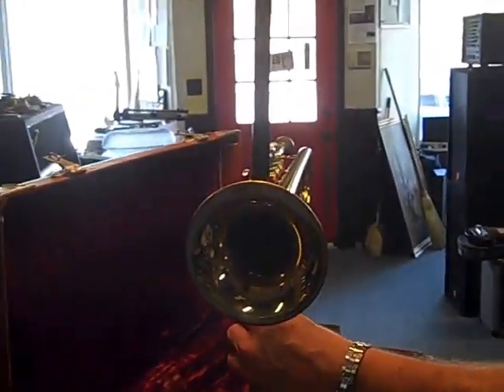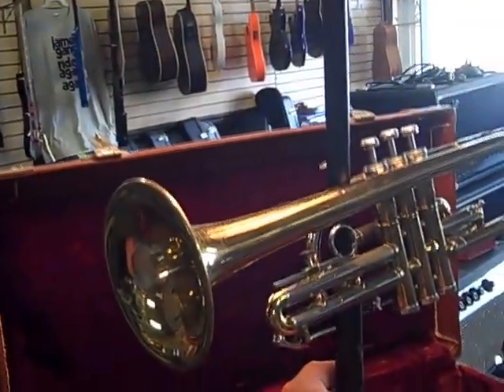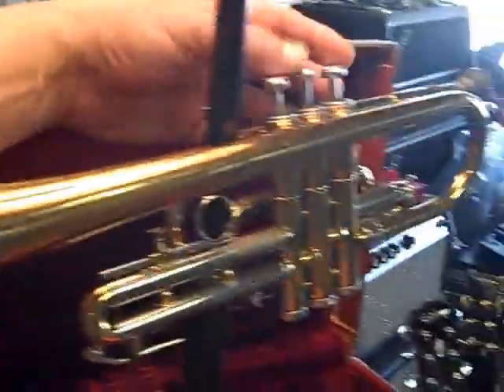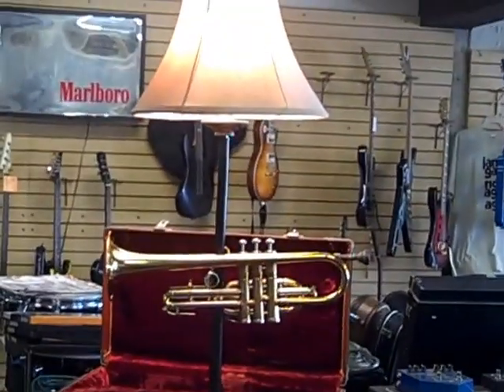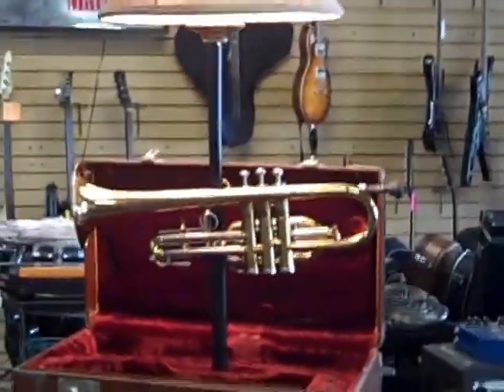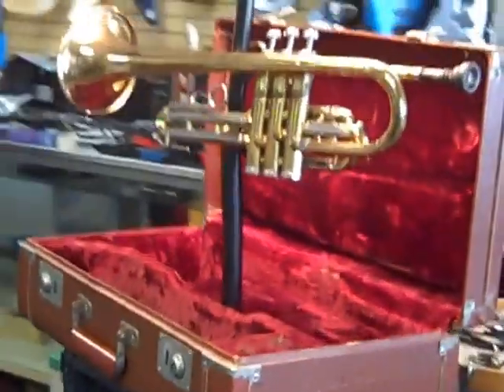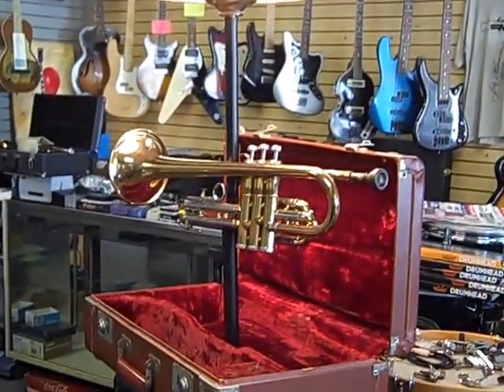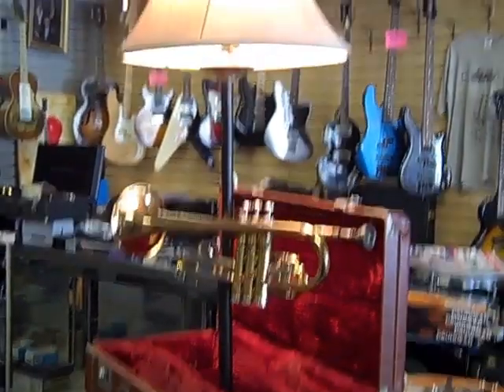Trumpet Lamp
Trumpet Lamp Custom Built Lamps From : Al Reed @ Geosguitars.com
We Are Making & Selling Custom Made Instrument Lamps